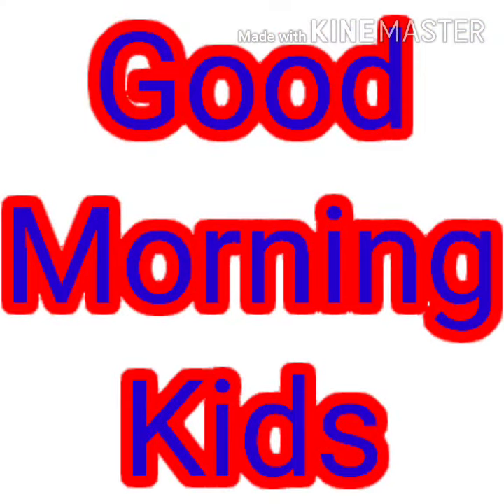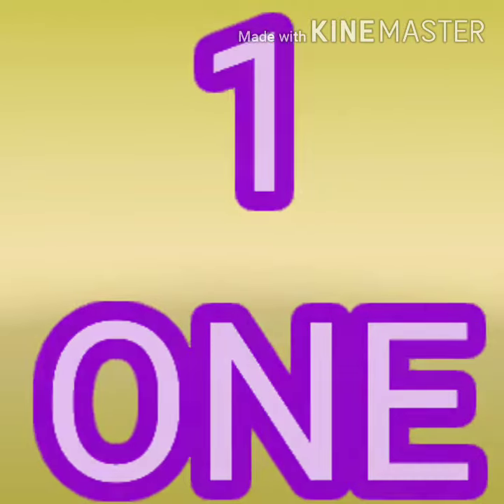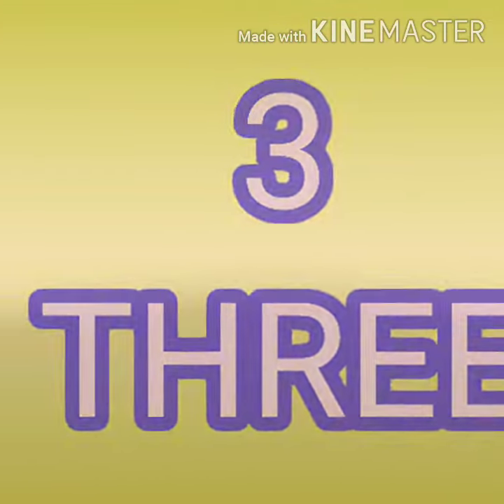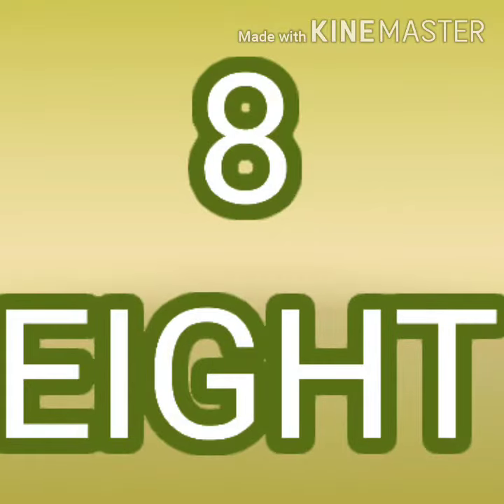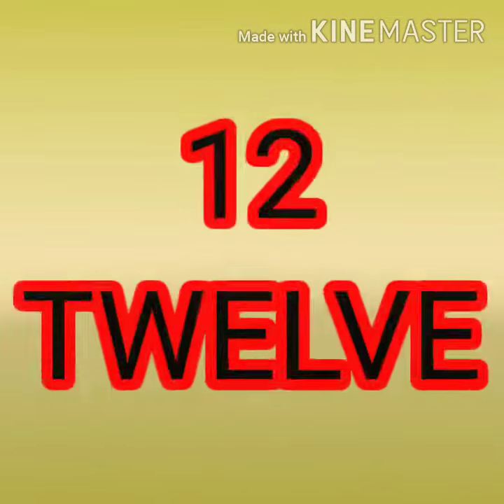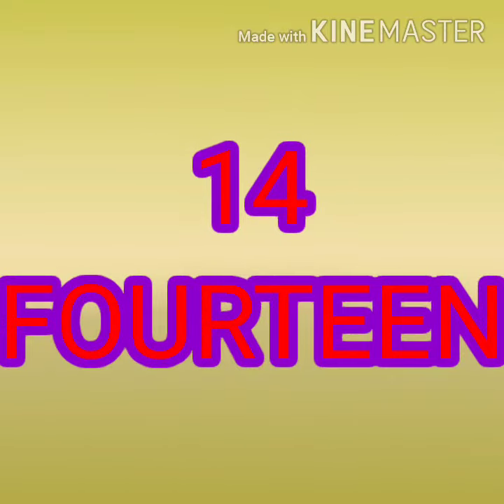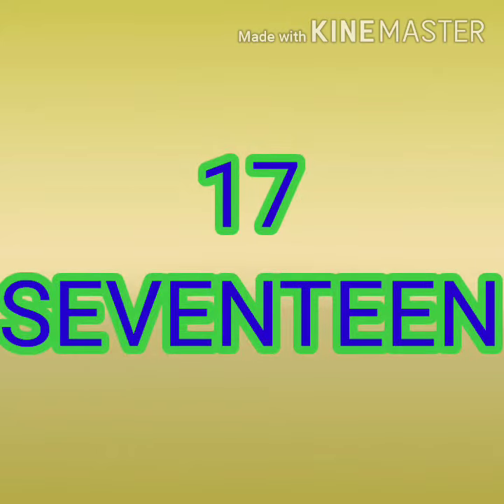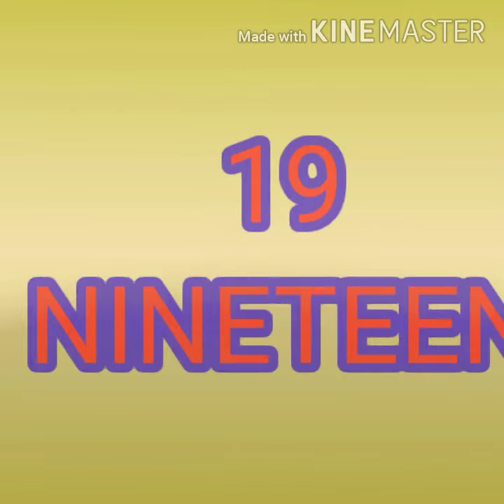1 to 20